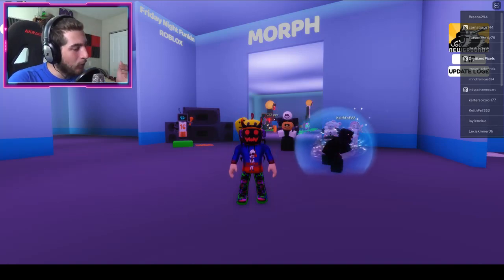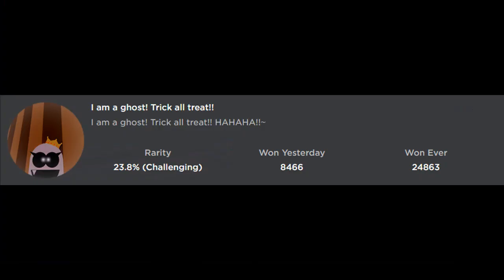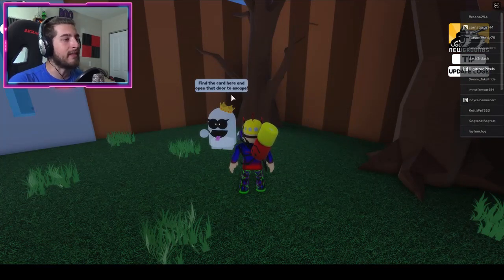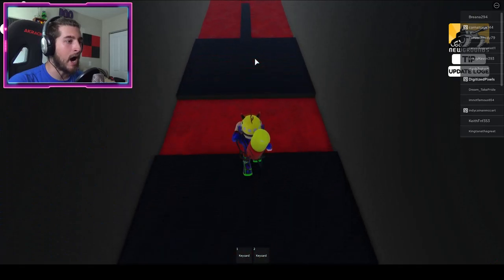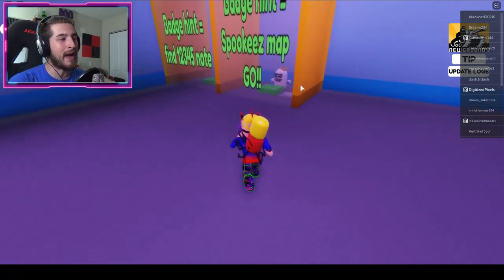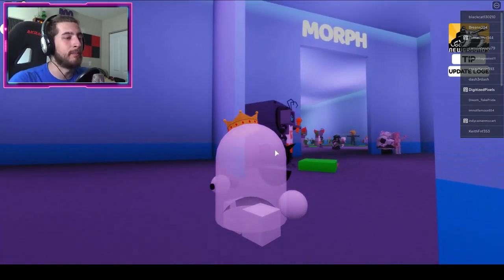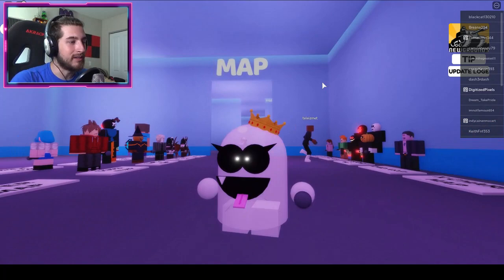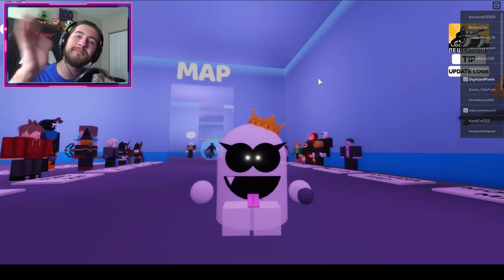How to get "I AM GHOST! TRICK ALL TREAT!!" BADGE + MORPH/SKIN in FNF ROLEPLAY! - Roblox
In this video, I'll be showing you guys how to get I AM GHOST! TRICK ALL TREAT!! BADGE + MORPH/SKIN in FNF ROLEPLAY!